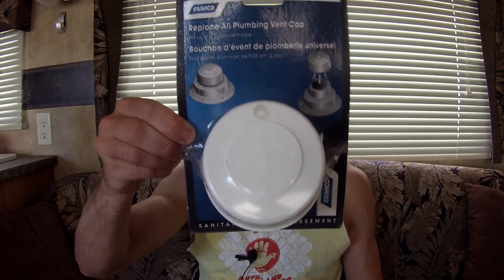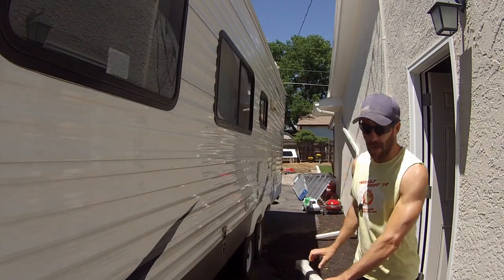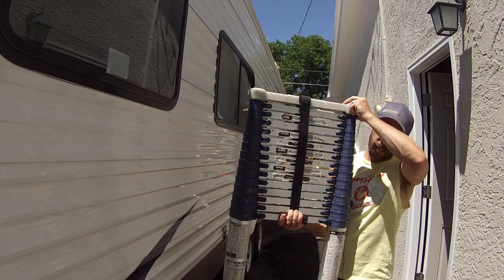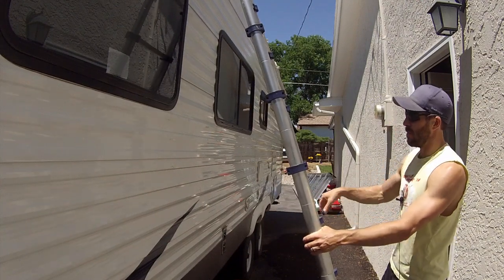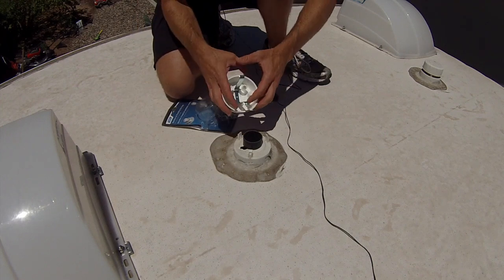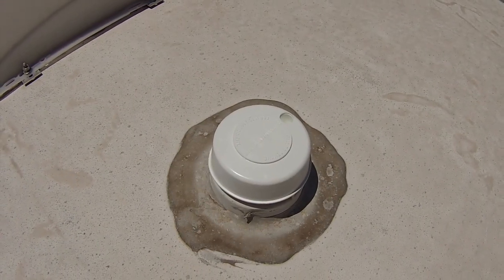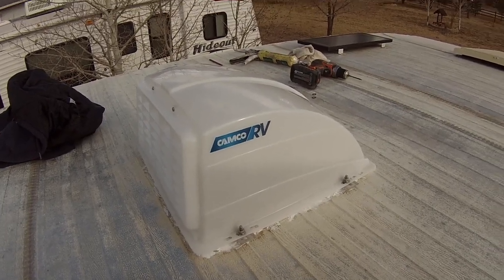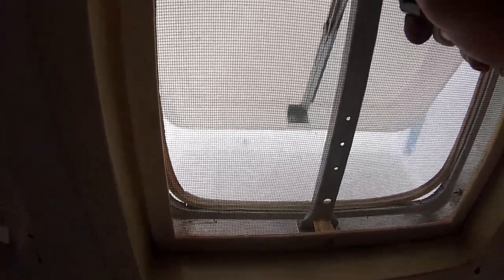Replacing A Camper Plumbing Vent Cap Cover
Vent Cap Cover on Amazon
Extend Ladder
RV Vent Cover

In this video I do an installation and review of the Camco Replace - All Vent Cap.  This is an extremely easy install.  As long as you have a ladder to access your roof, you can do this installation yourself!

Amazon Description:
Camco RV Polar White Replace All Plumbing Vent Cap Only fits up to a 2" pipe. Features spring tension attachment, which eliminates the need to replace the entire vent just because of a lost cap top. Patented.

-Replaces lost or damaged RV Plumbing Vent Caps
-Cap fits up to a 2" pumbing vent pipe
-Made with UV inhibitors to extend the life of your vent cap
-Features spring tension attachment, which eliminates the need to replace the entire vent
-Vent cap only (base not included)